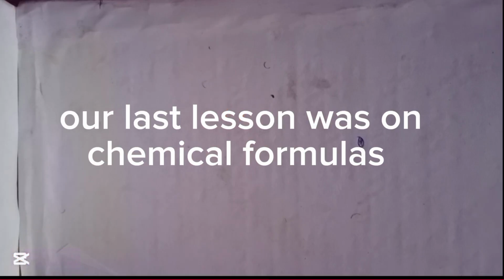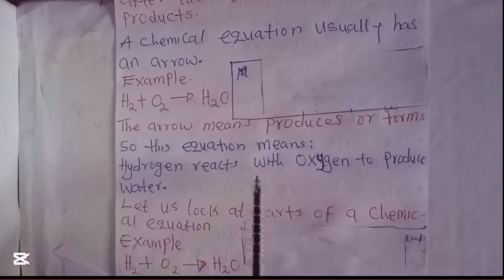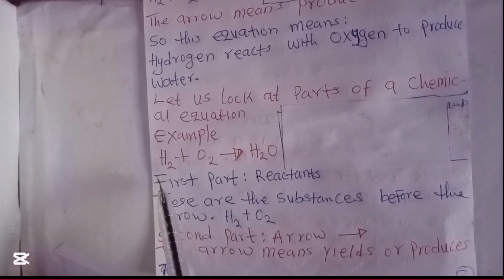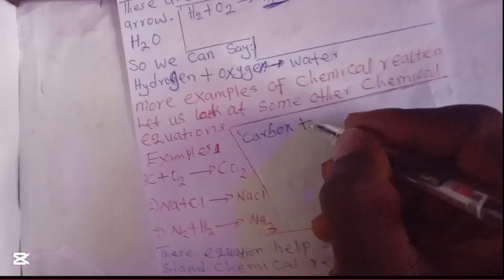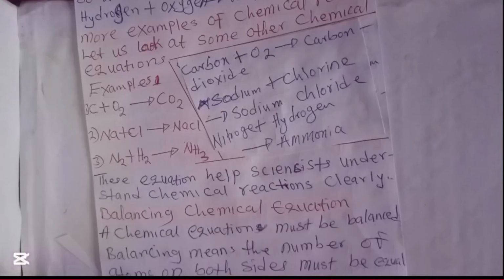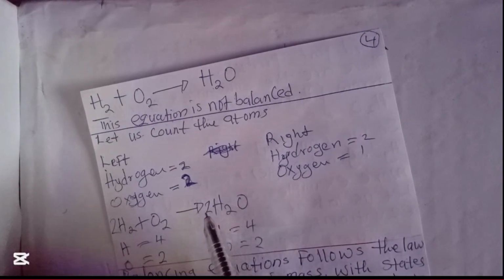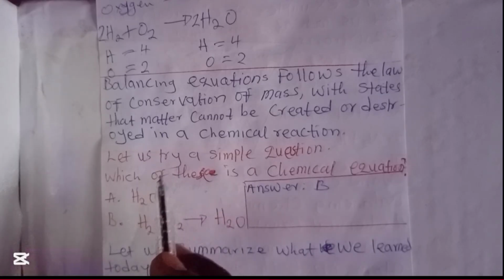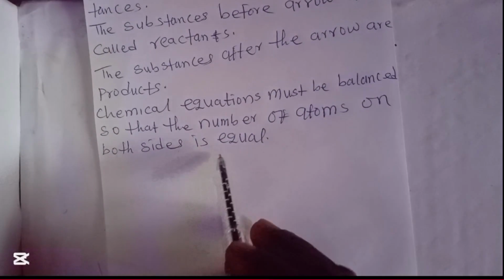Introduction to chemical equations/ Basic chemistry for beginners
In this video, we explain chemical equations in a very simple way for beginners